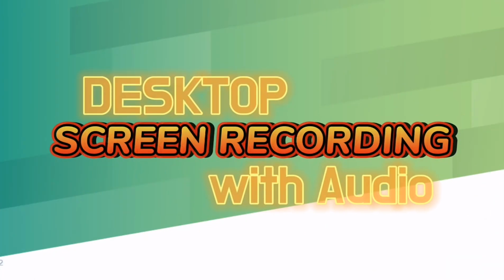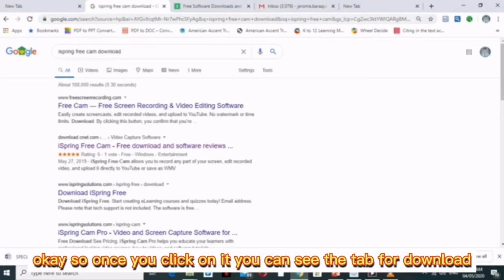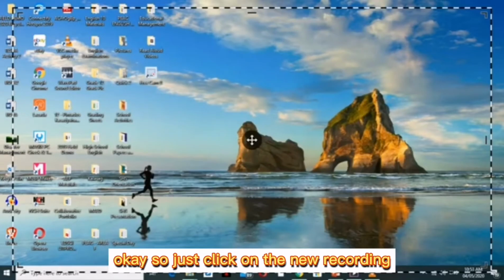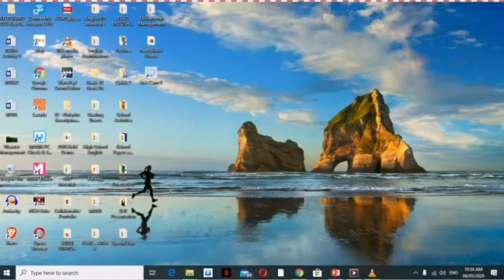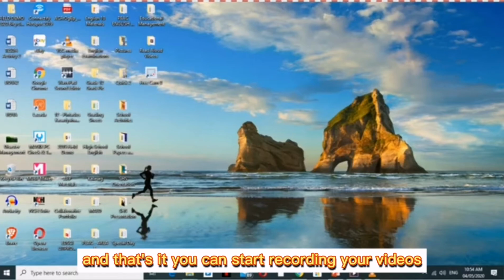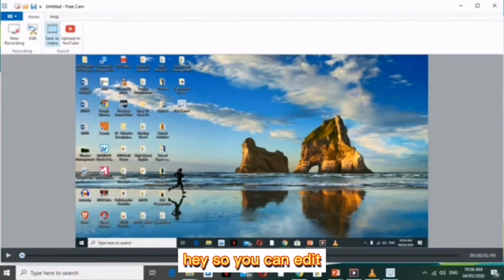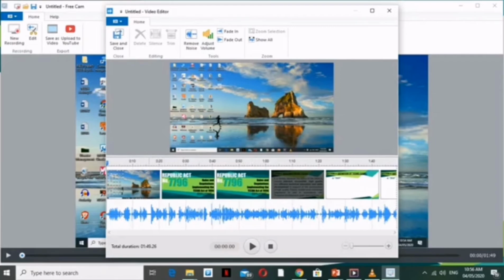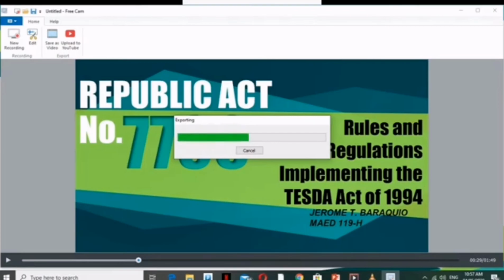ISPRING FREE CAM - DESKTOP SCREEN RECORDING WITH AUDIO - Tutorial for Teachers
Good day teachers!

Here's a tutorial on how to record your desktop screen to create an instructional video lessons.